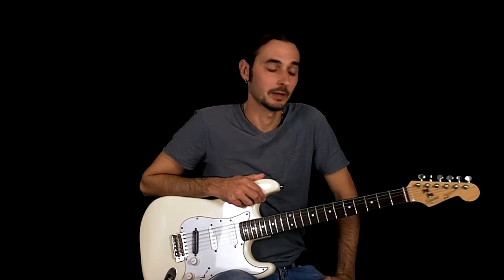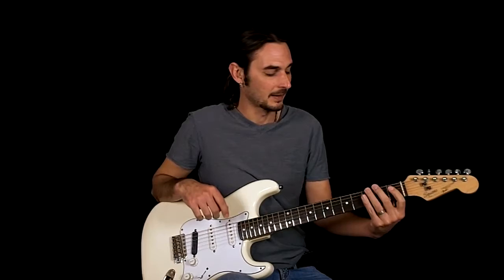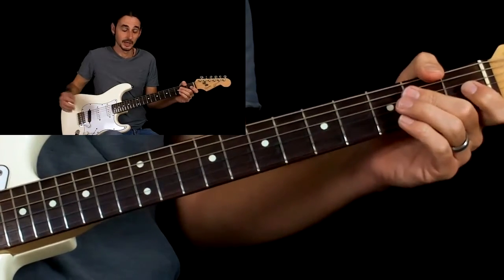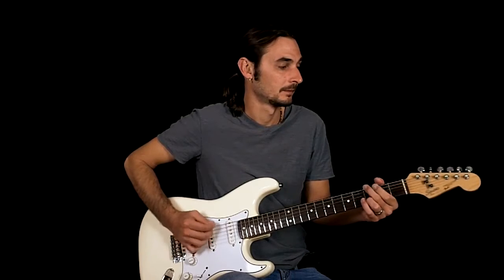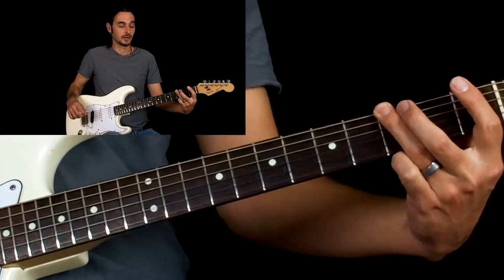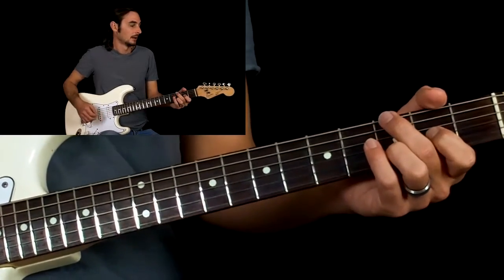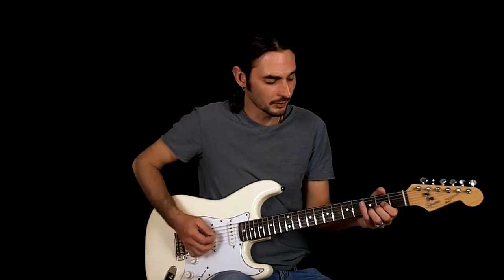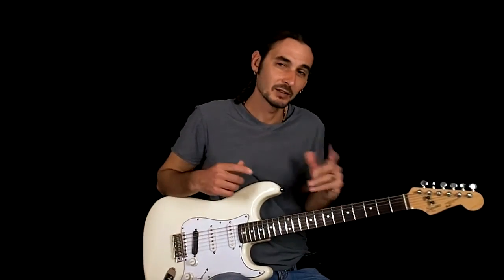Sweet Home Alabama Guitar Lesson - Lynyrd Skynyrd - TAB Available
In this lesson we will study Sweet Home Alabama by Lynyrd Skynyrd on electric guitar.